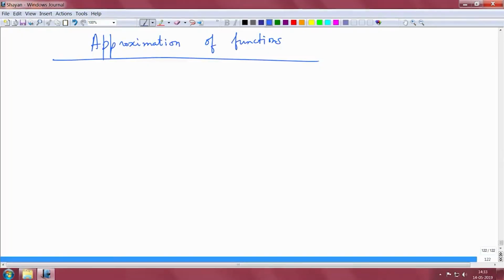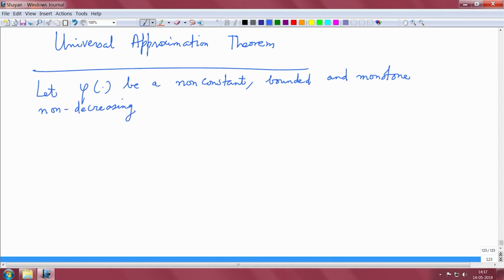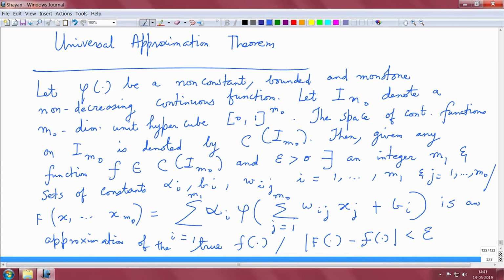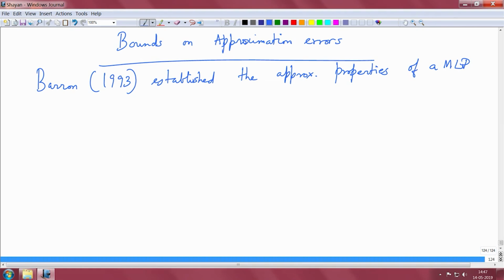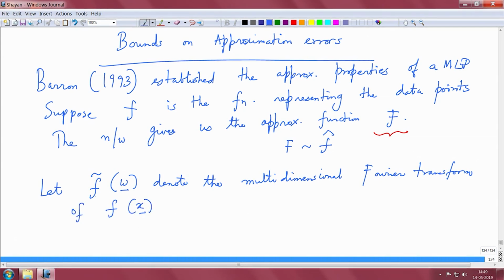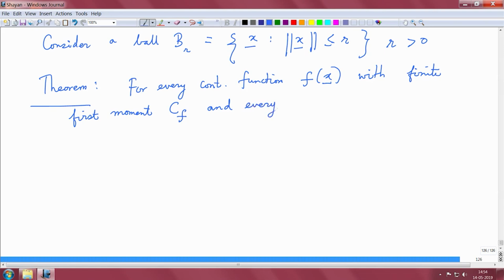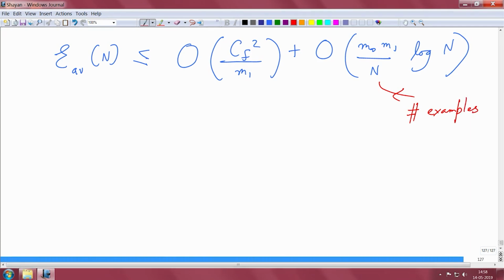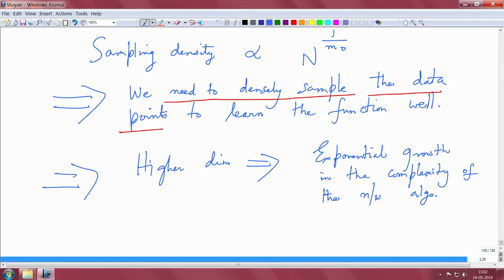Universal approximation function